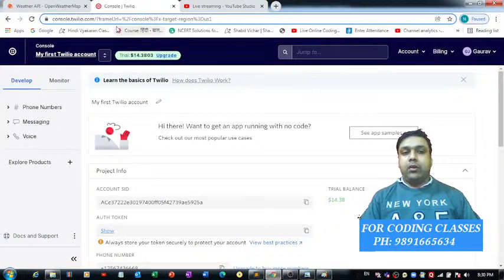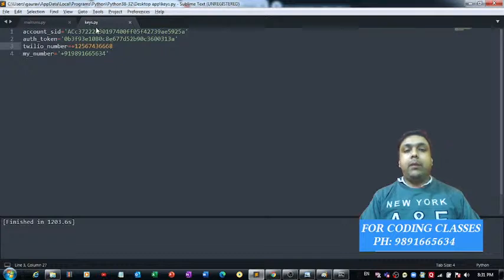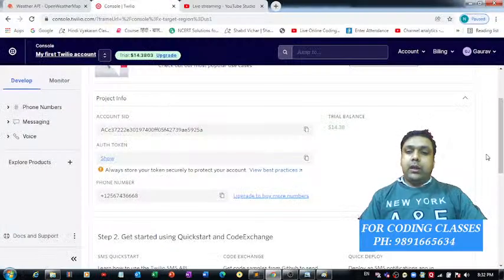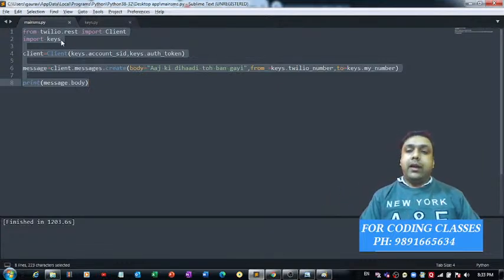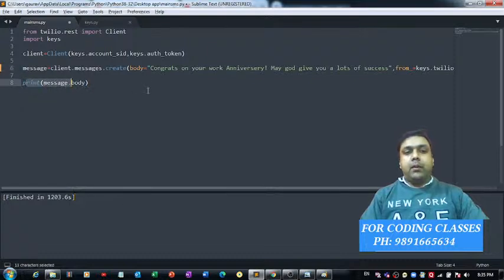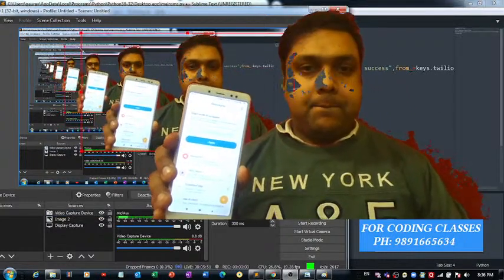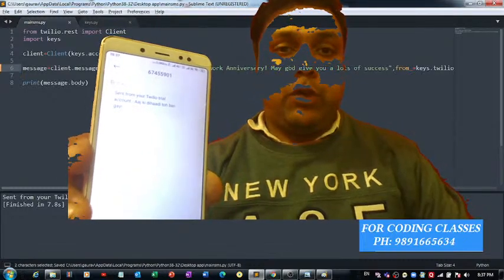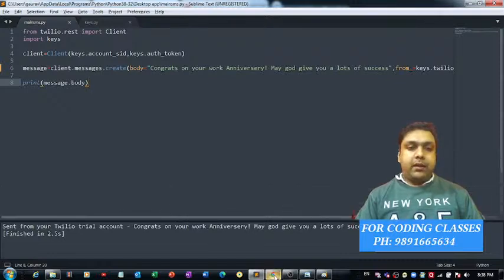How To Send SMS Messages Using Python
In this tutorial we will learn t develop an application in python with which we can send sms foe free. For that we will connect our python code with an open source website named twilio using API connectivity.